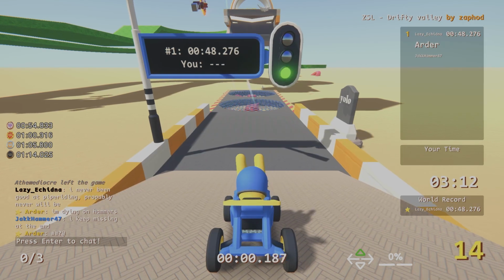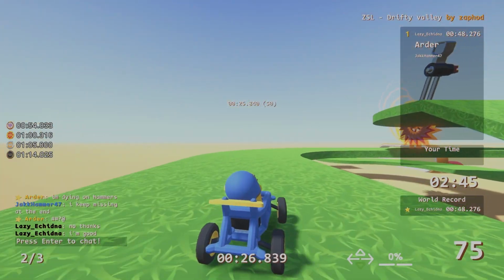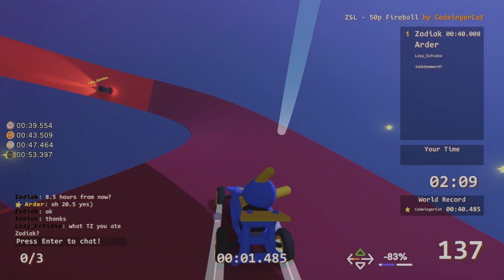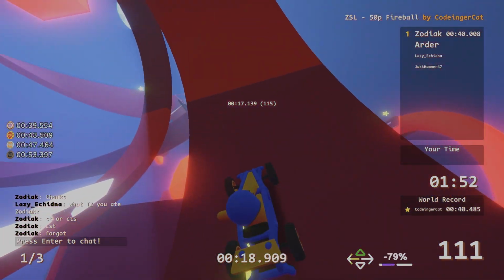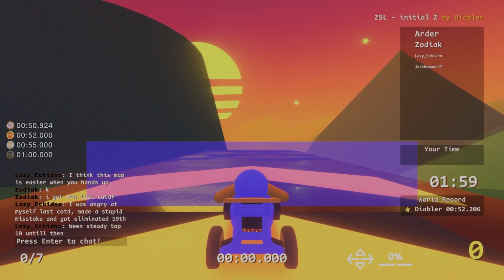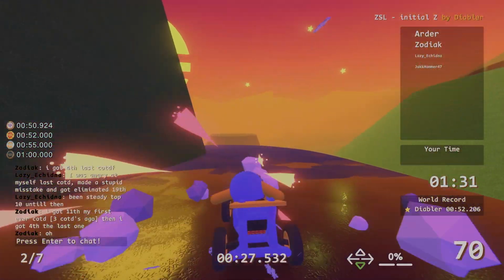Block-ception: Uncovering the Ingenious Tracks in the 50 Blocks Challenge - Part 3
Welcome back to the third part of our exploration of the remarkable 50 Blocks Challenge in Zeepkist ZSL! In this video, we'll be diving into the second set of 15 tracks that demonstrate the boundless creativity and ingenuity of builders working within the limitations of just 50 blocks.
Prepare to be amazed as we delve into the depths of tracks like "BackTrip," where racers must navigate twists and turns with precision. Brace yourself for the exhilarating loops of "Twisty Loops" and the unpredictable challenges of "Nami."
Witness the seamless transitions of "Transition Pipes" and embrace the drifting excitement of "Drifty Valley." Beware of the transformation-inducing track, aptly named "You're Turning into a Penguin! Stop It," and unravel the mysteries of the mind-bending "50 Piece Track ZSL."
Experience the fiery intensity of "50p Fireball" and navigate the intricate design of "Initial Z." Explore the remnants of a forgotten world in "All That Remains" and face the mind-boggling twists of "Big Head Mode."
Prepare for an adventurous run through the lush "Jungle Run" and unravel the eerie secrets of the "GhastlyGrass50." Challenge your skills on the rails of "Railk's 50 Piece Track" and descend into the thrilling depths of "It's Just Down the Stairs."
Ride the waves of creativity in the captivating "Pastel Wave" track, where every turn is a visual delight.
Join us as we analyze the strengths, quirks, and standout features of each track, providing valuable insights and recommendations. The 50 Blocks Challenge continues to deliver awe-inspiring creations that push the boundaries of racing innovation.
Join us on this block-ceptional journey as we uncover the ingenious tracks in Part 3 of the 50 Blocks Challenge!